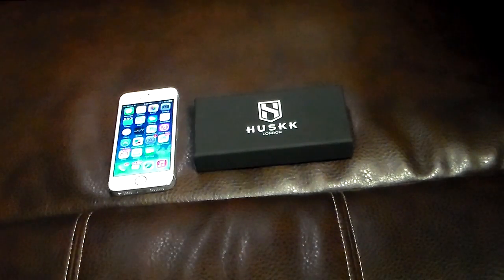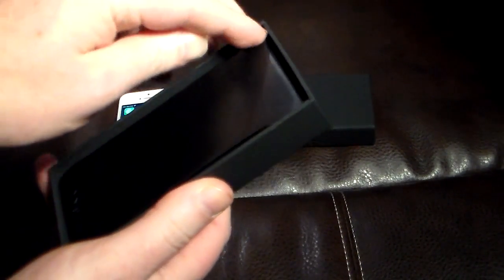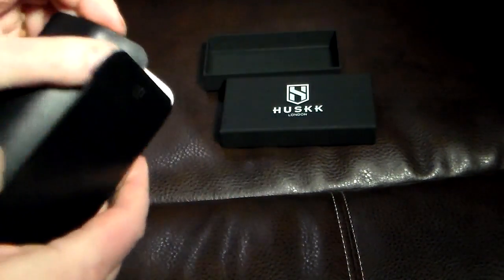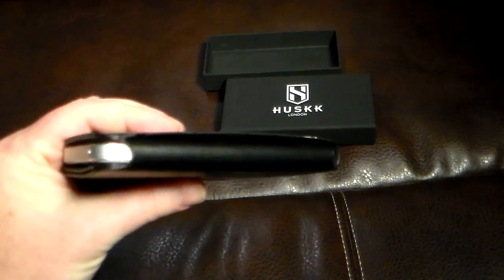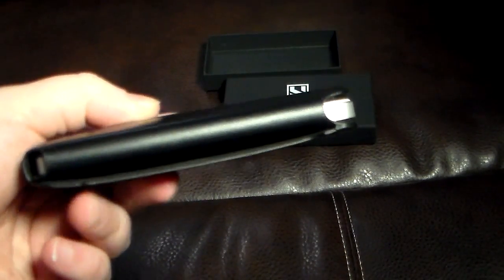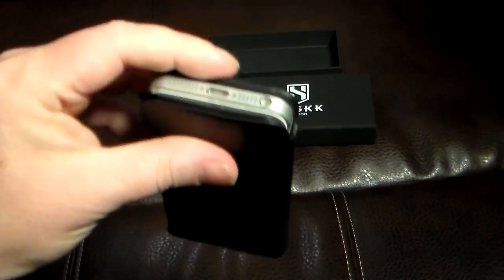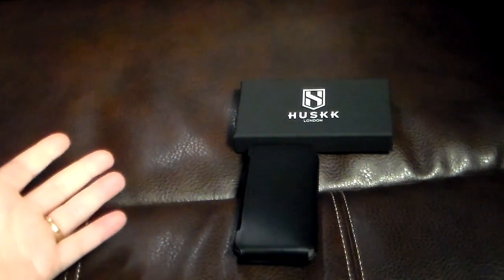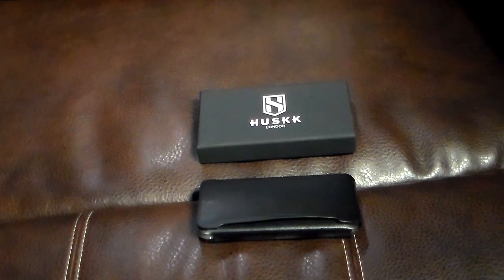HUSKK iPhone5 & 5S Leather Wallet Wrap Case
This highly stylish leather wallet wrap case from HUSKK is a great solution for a professional classy looking case for iPhone5 or 5S.
Very minimalistic case that just looks good.

Product links
Amazon US
Amazon CA
Amazon UK

Phone wallet carries up to 4-5 cards and cash with ease
Two pockets of this wallet case to divide your cards by importance
Premium leather with a smooth finish
Handcrafted design wraps in minimalistic fashion to your phone
Sleek look and feel